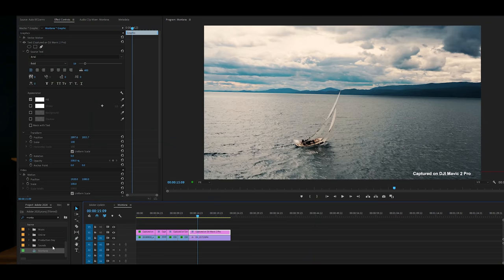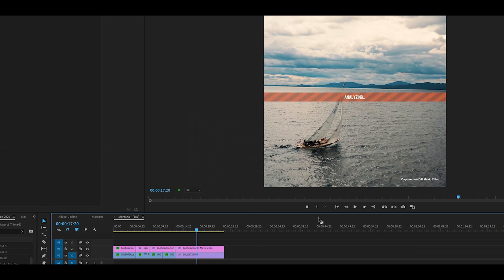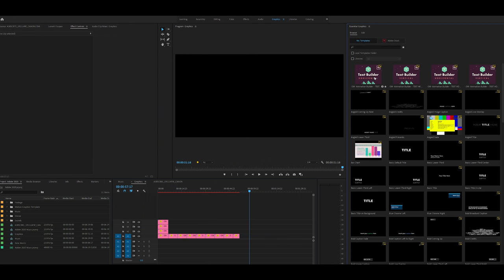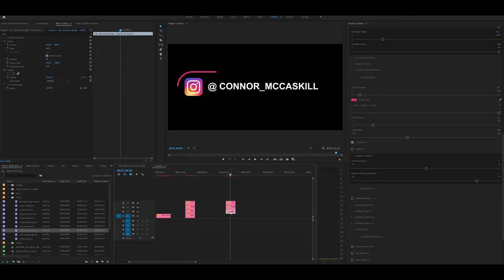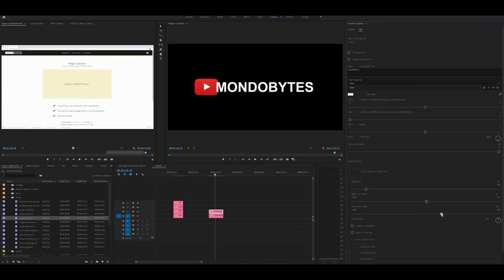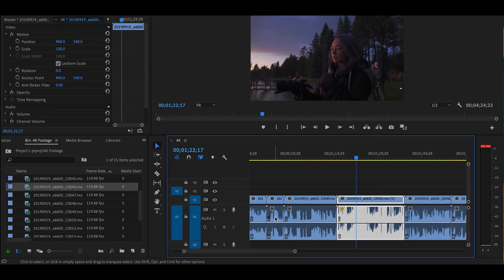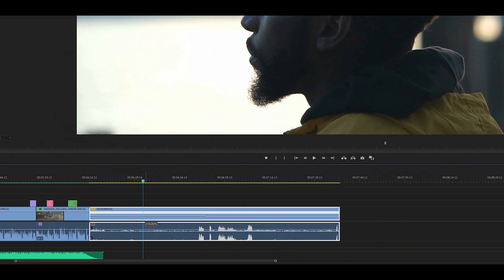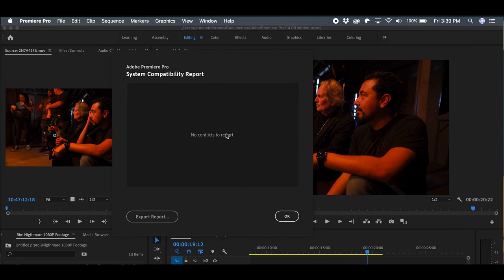Top 5 Adobe Premiere 2020 Video Editing Features!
Here are my Top 5 Adobe Premiere Pro CC 2020 Video Editing Features. If you're looking to create awesome animations check out Smash Workshop

🎥 Gear I Use to Make Videos:
1. Sony FX3
2. Sony A1
3. Favorite Prime Lens
4. Favorite Zoom Lens
5. Favorite Wide Angle Lens
6. Favorite Mic
7. Complete Gear List

💰 Best Deals for Camera Gear!